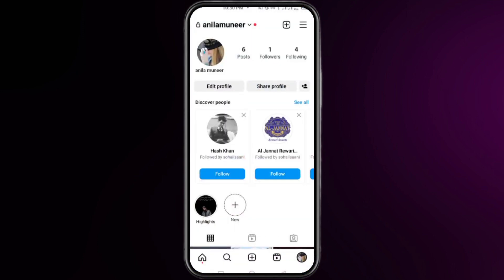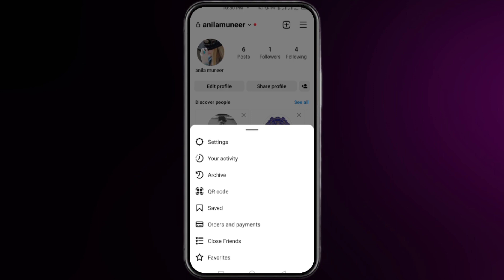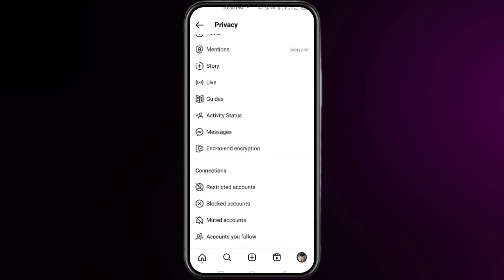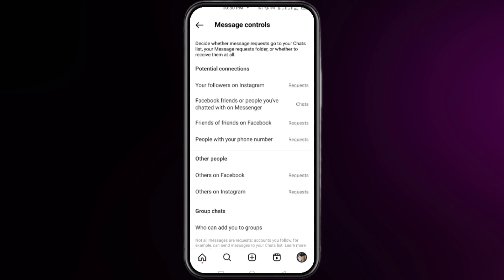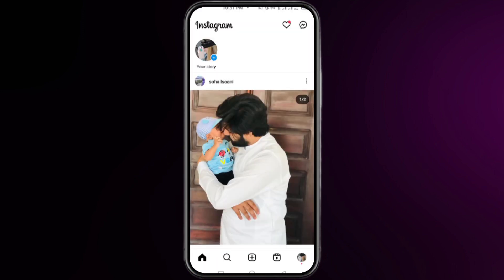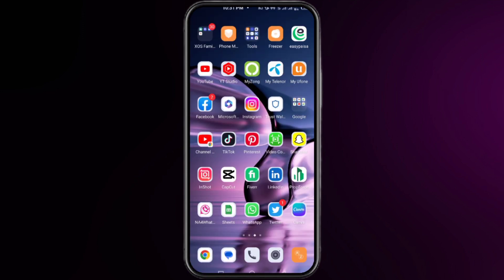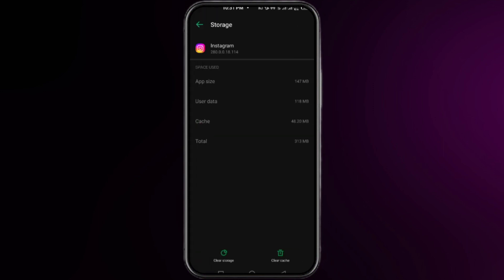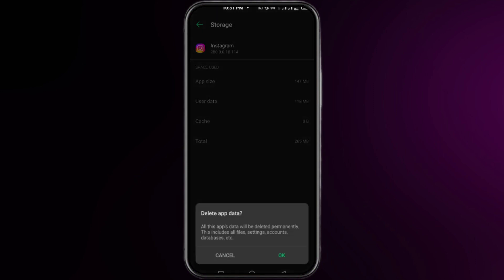NEW! FIX INSTAGRAM UPDATE MESSAGING NOT SHOWING!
In this video, I'll be sharing with you a solution to the common issue of Instagram update messaging not showing up. If you're frustrated by this problem and looking for a fix, you've come to the right place!

In this tutorial, I'll show you step-by-step how to troubleshoot the problem and get your Instagram messaging back to working order. Whether you're using an iPhone or Android device, my method will work for you.

I'll also be sharing some tips and tricks on how to avoid this issue in the future, so you can enjoy a seamless messaging experience on Instagram.